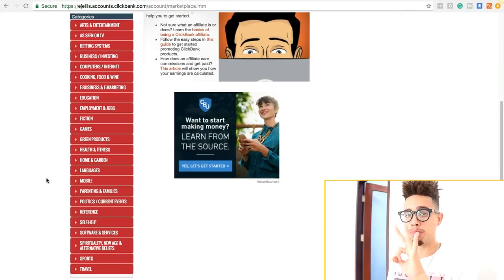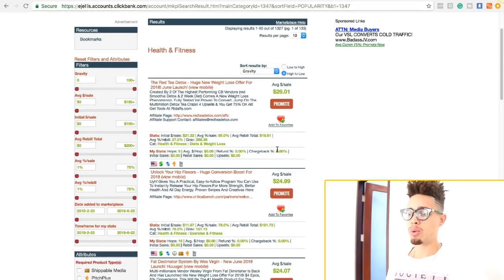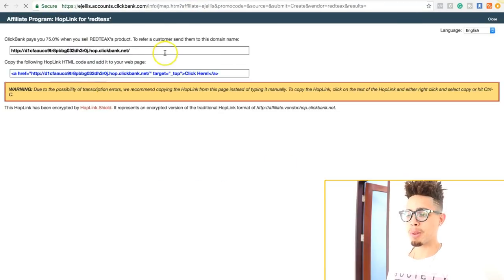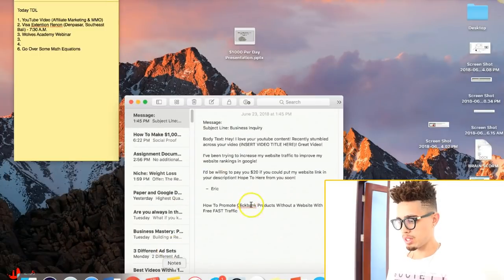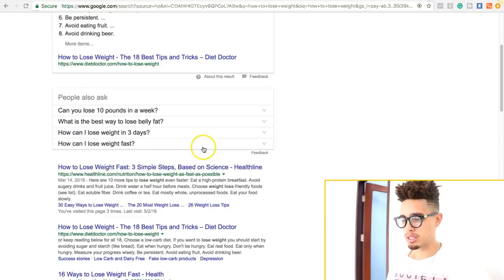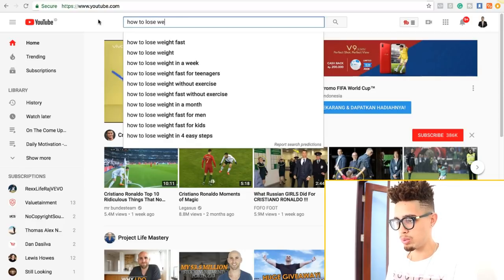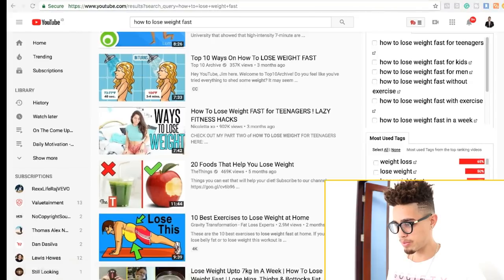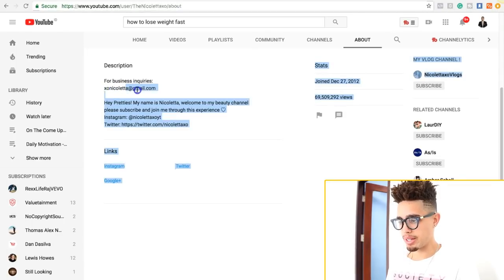How To Promote Clickbank Products Without a Website With Free FAST Traffic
In this Video, I’ll Be Showing you how to promote clickbank products without a website with free fast traffic

Search For Related Key Words:
How to promote Clickbank products without a website 2018
How to promote Clickbank products for free and Fast
Promote Clickbank products free and fast